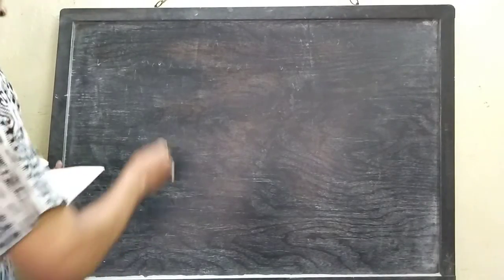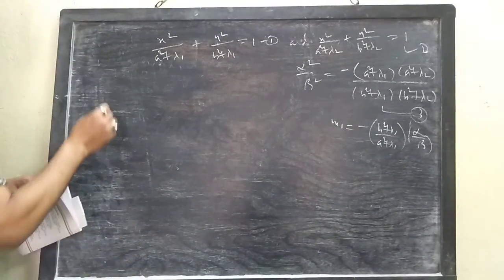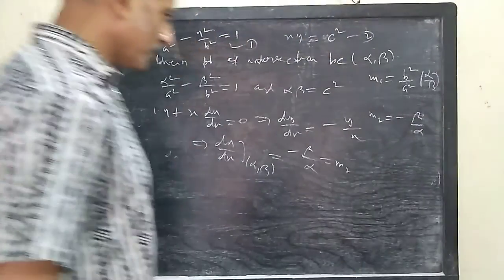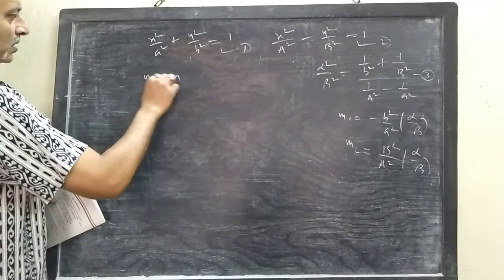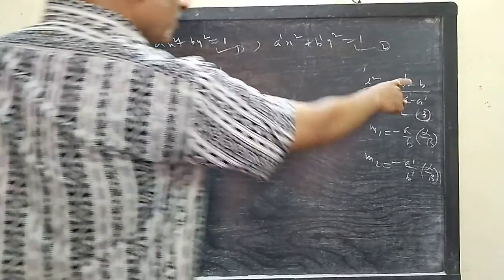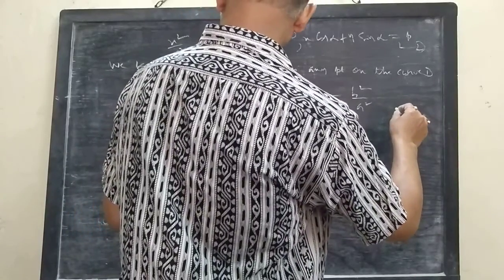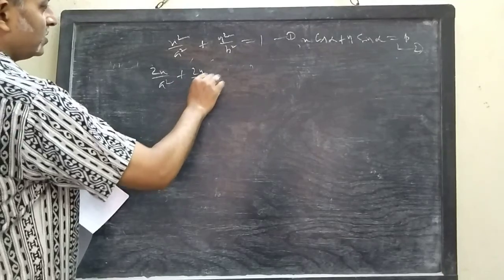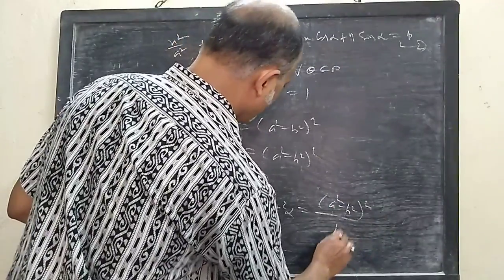Tangents & Normals (Part 4) by Niladri Sir@ rkmission baranagar Lecture 8